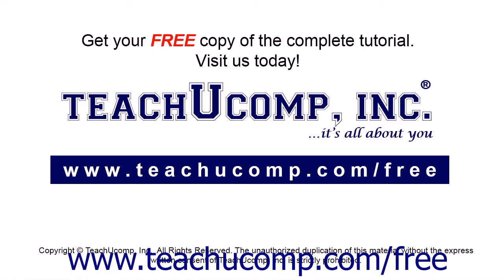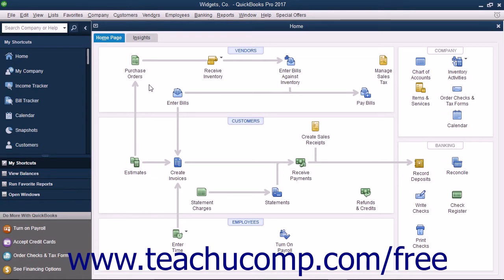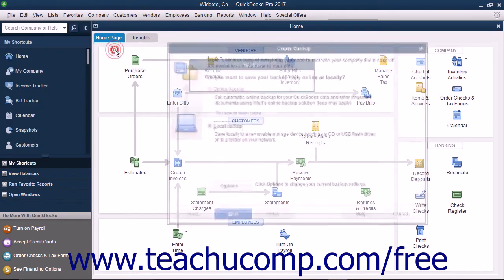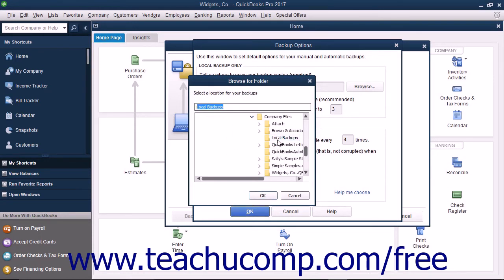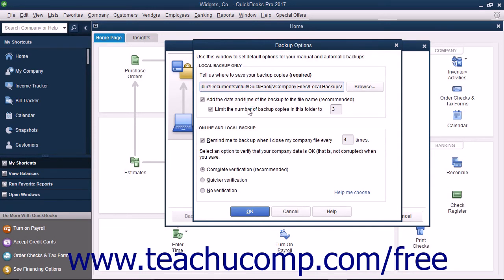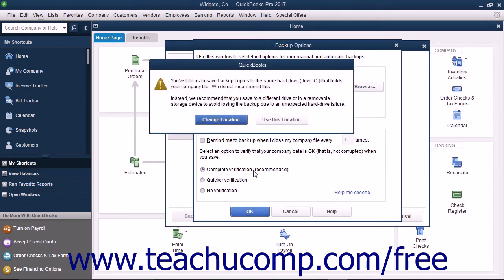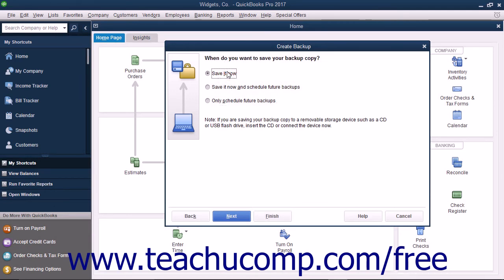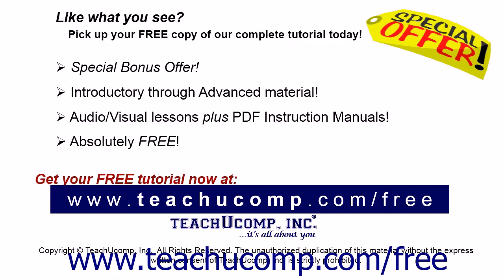QuickBooks Pro 2017 Tutorial Creating a Local Backup Copy Intuit Training